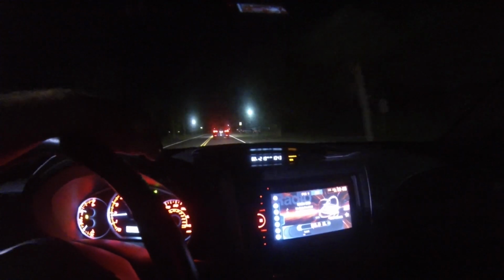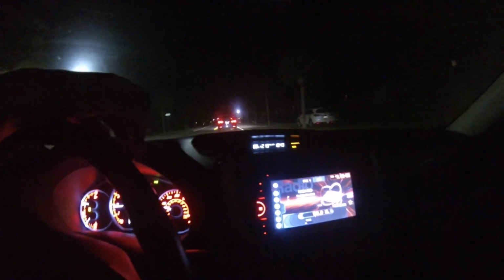TURBO GOES WHISTLEEEEEE!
This video is short, random, and definitely not the best!! But i get the tuned dialed in a little better. still has a lot to go before i can start breaking in my clutch!

FAN MAIL -
Logan Lowder
isle of palms, SC 29451